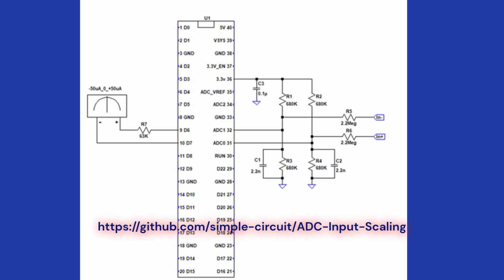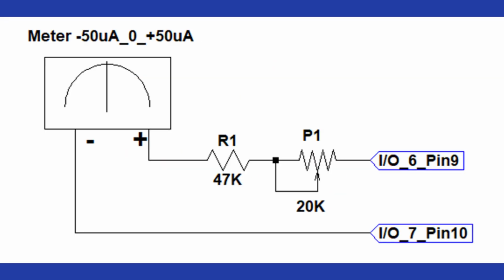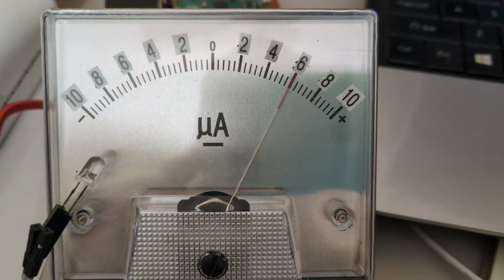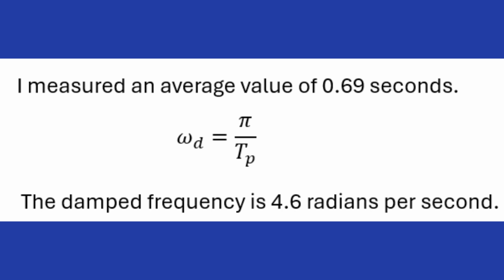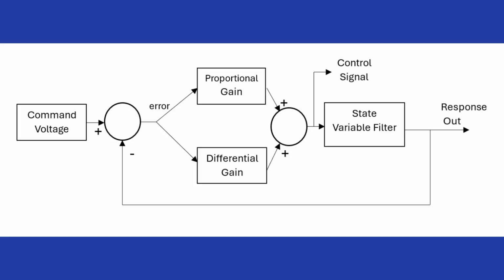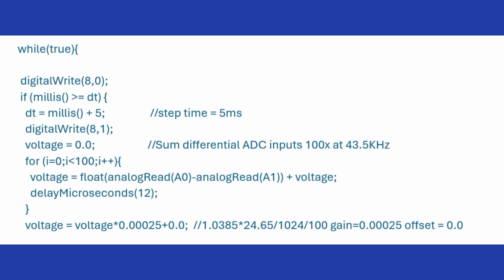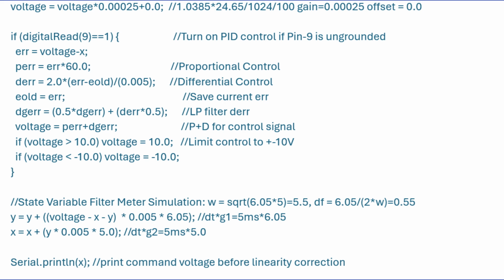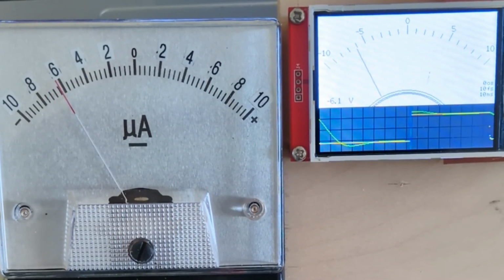Improving Analog Meter Performance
PID control for Analog Panel Meter